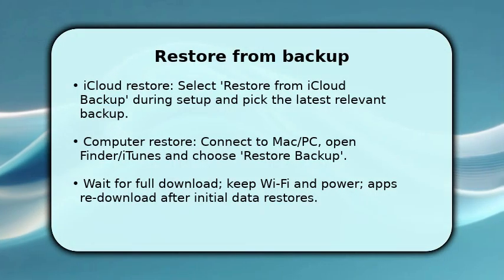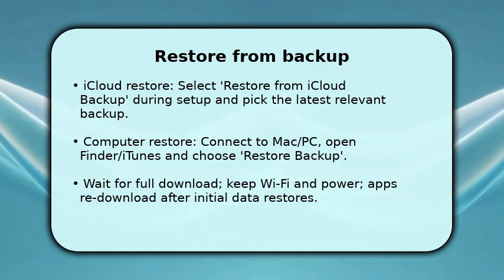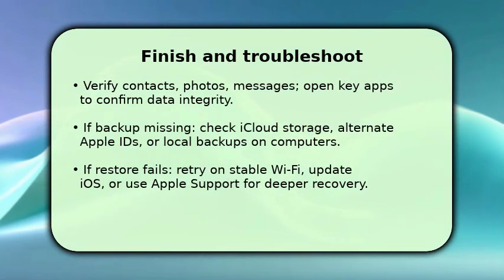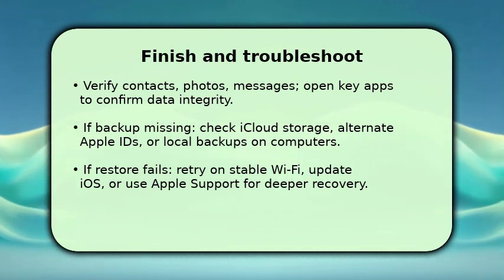How to Recover Data After Reset Iphone (full Guide)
How to Recover Data After Reset Iphone (full Guide) | 🔒 Surfshark VPN Deal — Stay private and secure. $1.99/mo + 3 Months Free ▸

Learn essential steps to restore your iPhone data after a reset. This comprehensive guide covers backing up before the process, using iTunes or Finder for recovery on different iOS versions, and troubleshooting common issues that may arise during restoration.

recover lost data, iPhone backup,